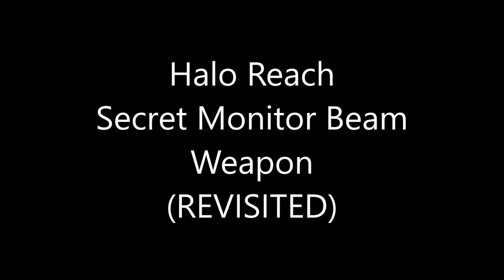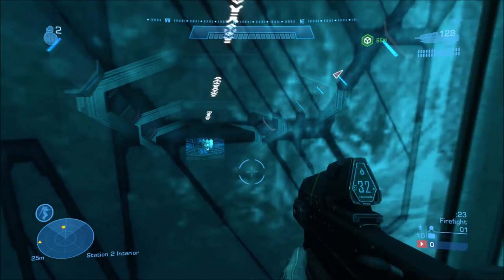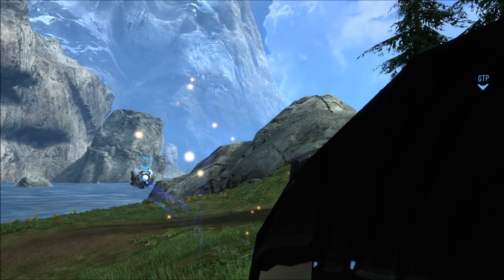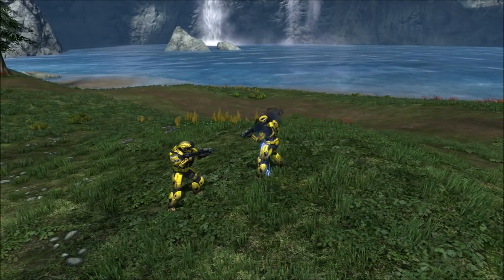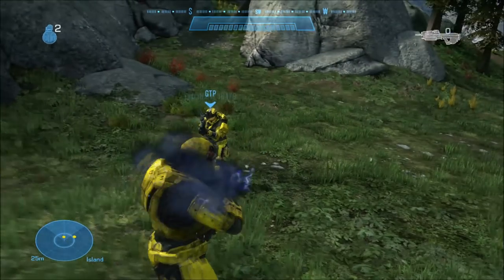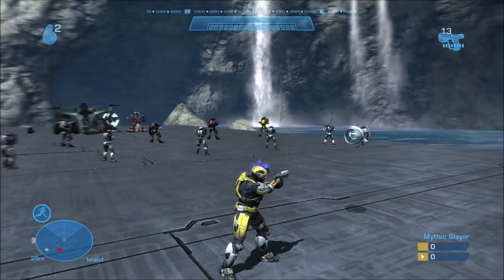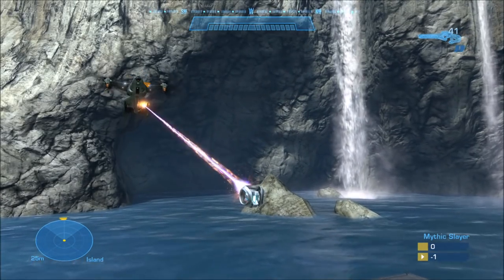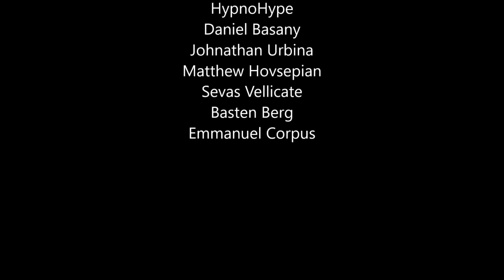Halo Reach - Secret Monitor Beam Weapon (REVISITED)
In this video, we take a look at the secret weapon that the Monitor on Installation 04 is holding. As it turns out, this Monitor Beam weapon can be used without mods!